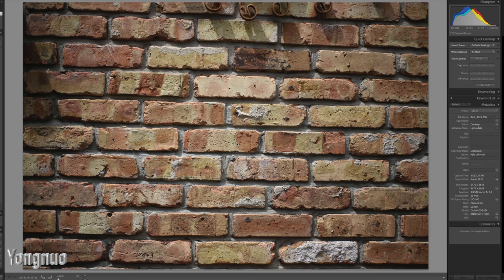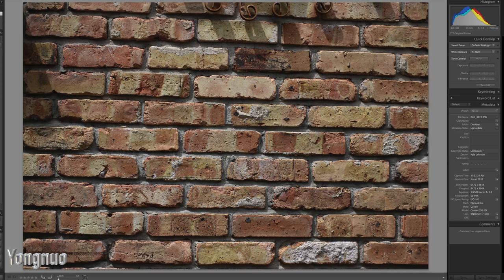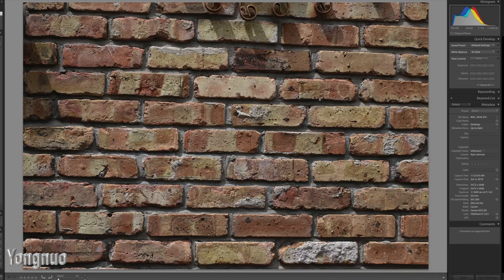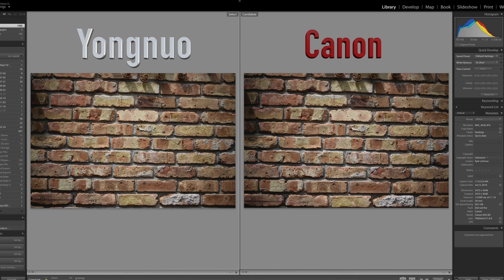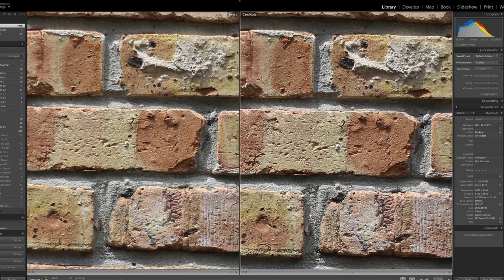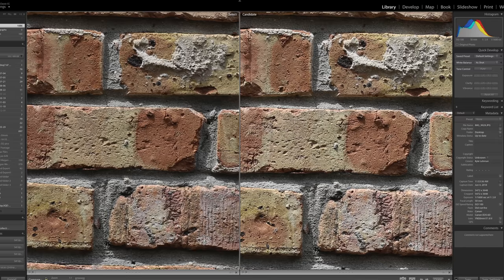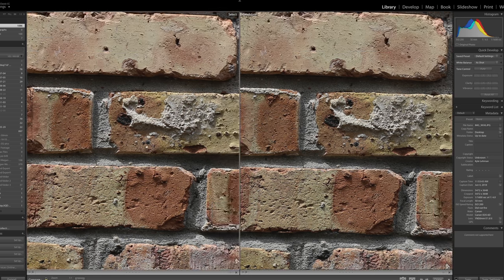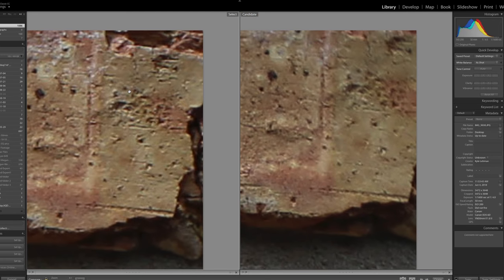Canon 50mm f1.8 STM vs Yongnuo 50mm f1.8 II